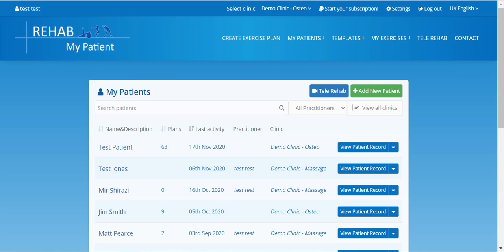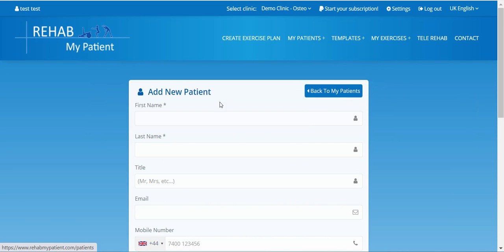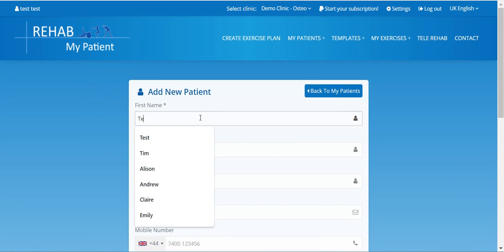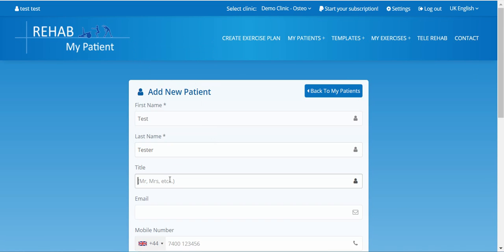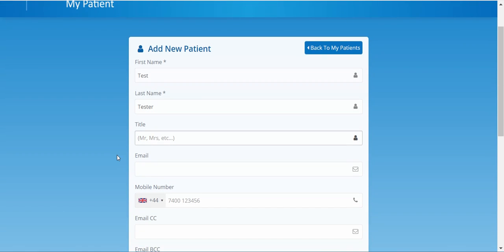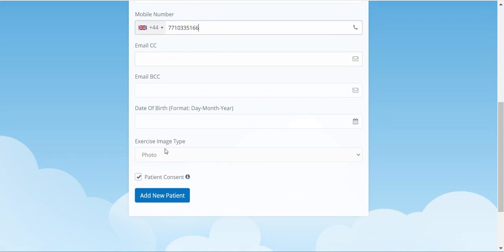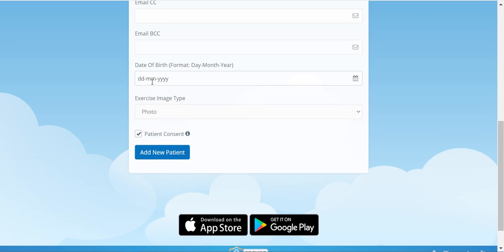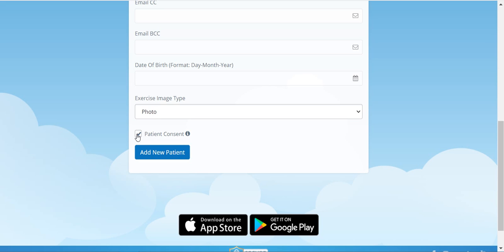Rehab My Patient Tutorial | How to Add a New Patient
for more information on exercises.